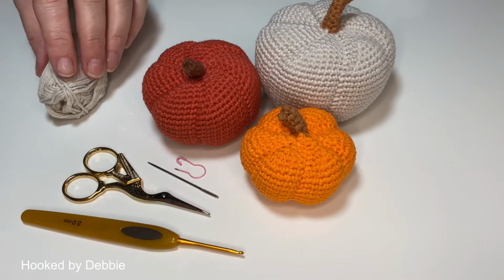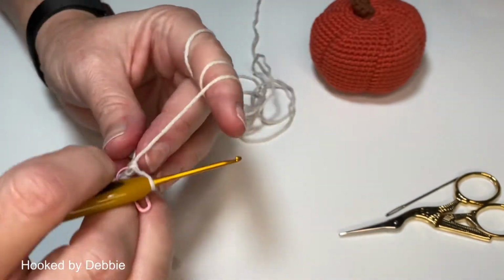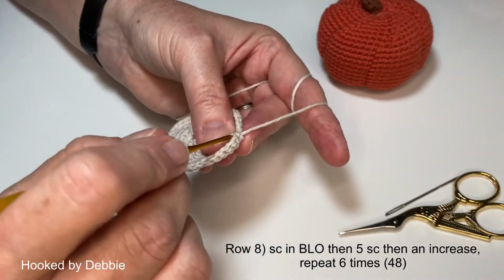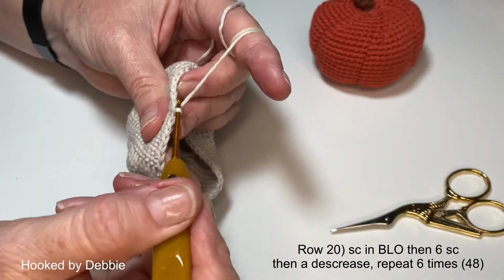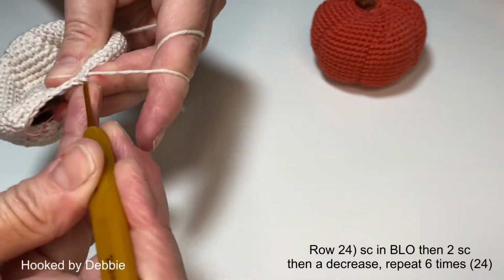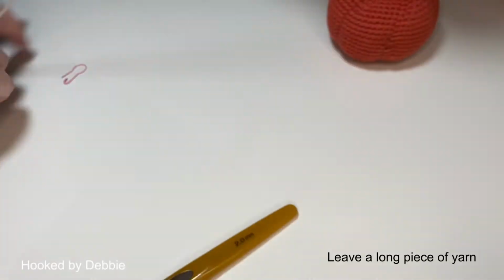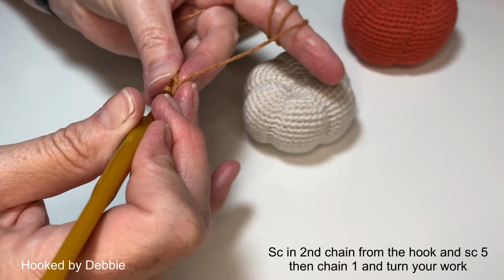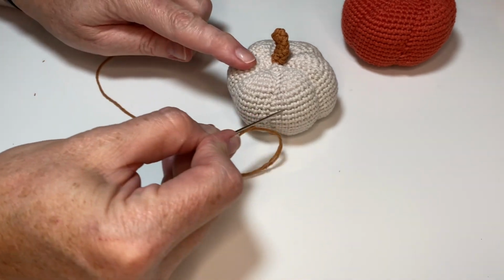Easy To Follow Amigurumi Pumpkin Tutorial With Subtitles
Here is my video showing you step by step how to create a beautiful amigurumi pumpkin. There are subtitles to follow and pause the video as you work your way through the pattern.